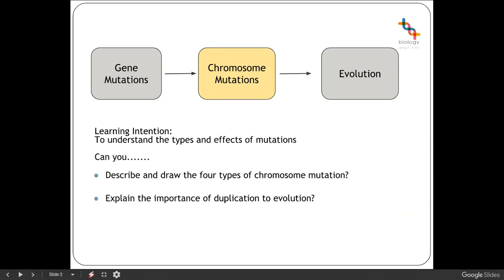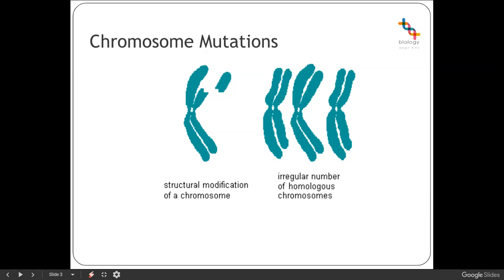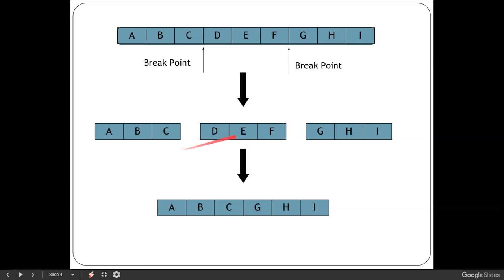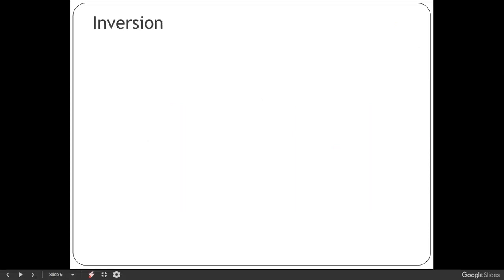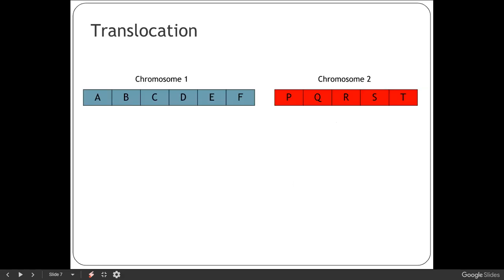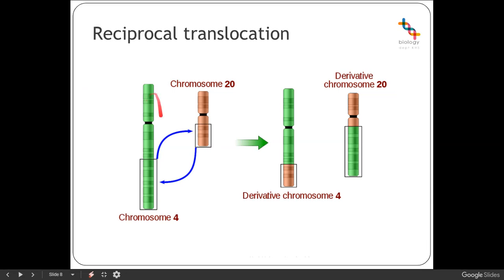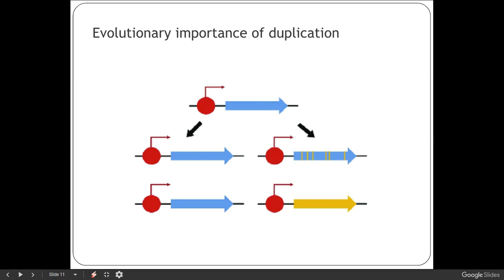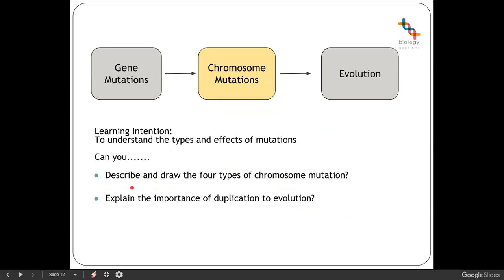6b Chromosome Mutations